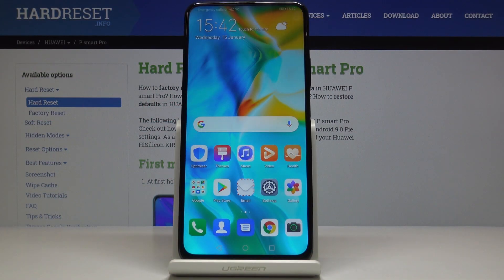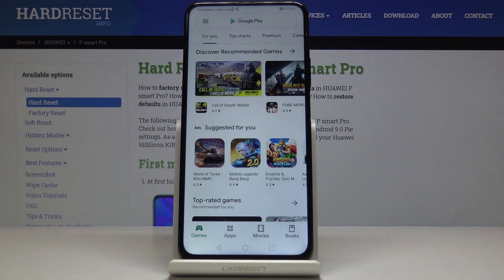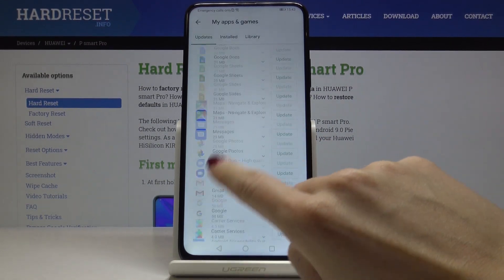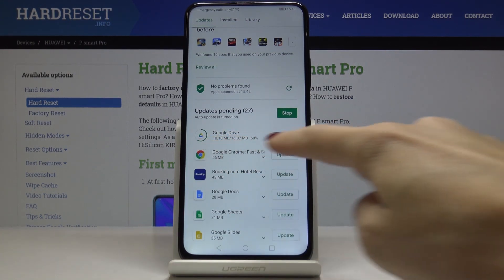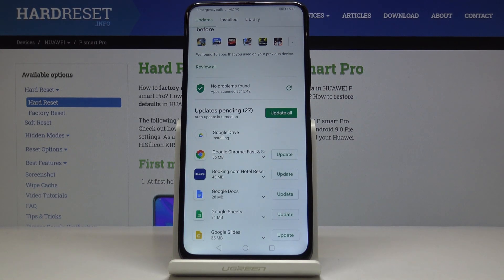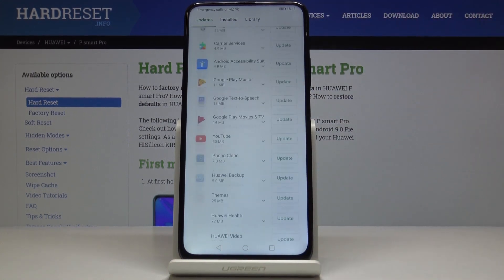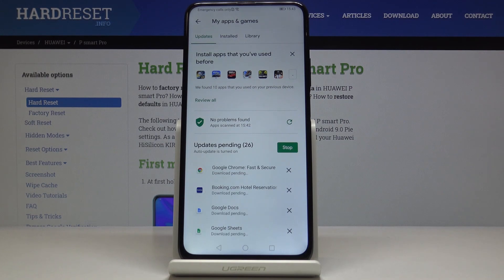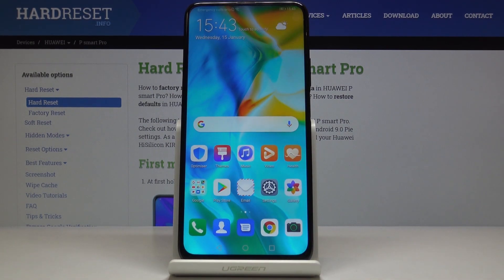How to Update Applications in HUAWEI P Smart Pro – Install Newest App Version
In the presented tutorial, we teach you how to update apps in HUAWEI P Smart Pro. If you are looking for a way to update applications and make sure that you have the most advanced improvements included, find out attached instructions and install the latest app version in your Huawei device. Let’s follow the above video guide and smoothly update some particular app or all of them at once.

How to update apps in HUAWEI P Smart Pro? How to install updates in HUAWEI P Smart Pro? How to download updates in HUAWEI P Smart Pro? How to update applications in HUAWEI P Smart Pro? How to install latest app version in HUAWEI P Smart Pro?